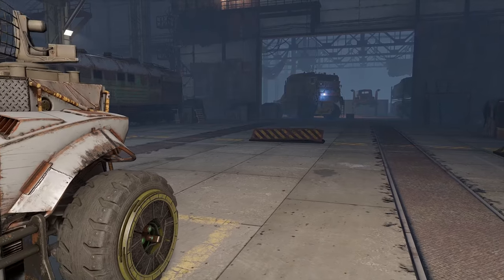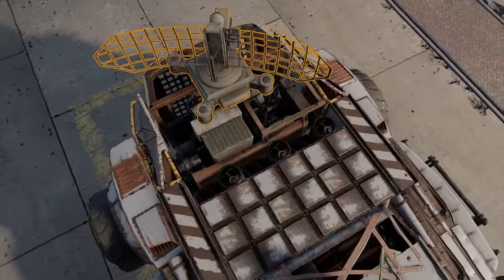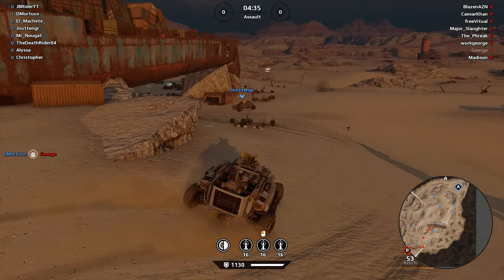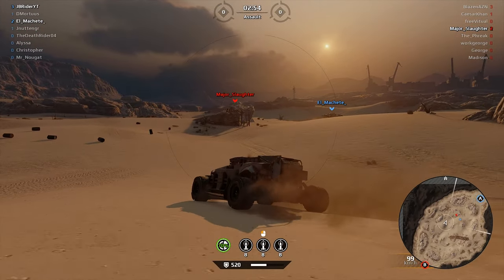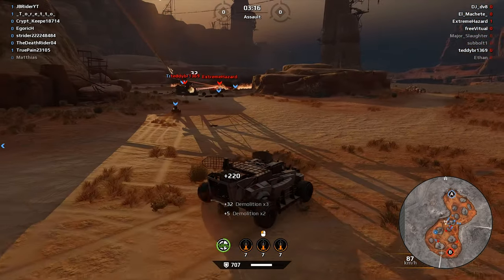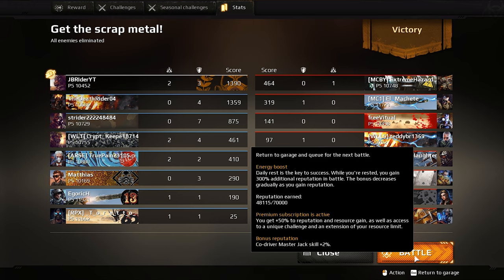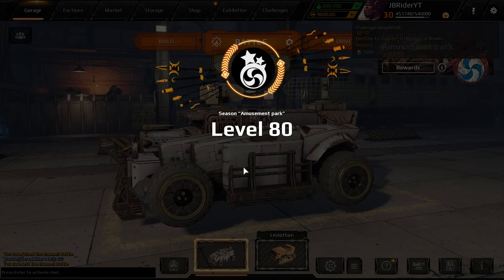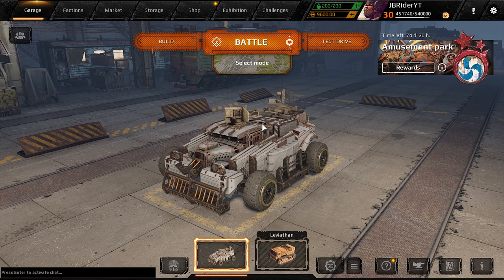The ULTIMATE Defense. Triple Nest Homing Rocket Volley - Crossout Gameplay